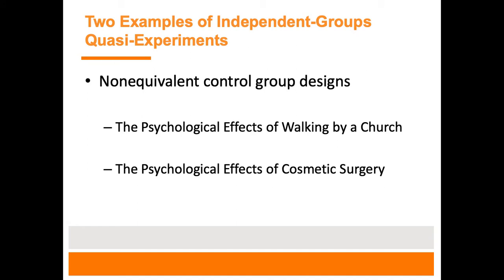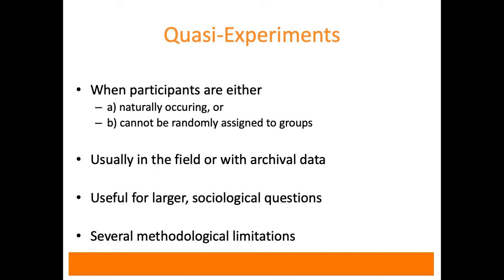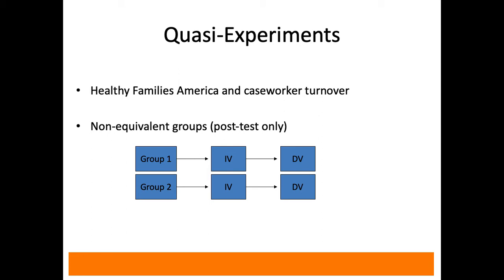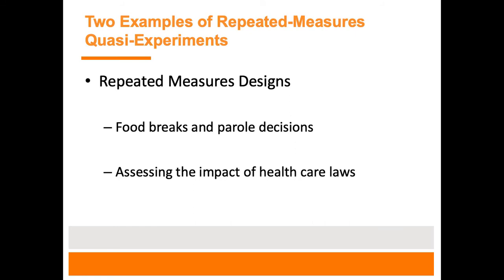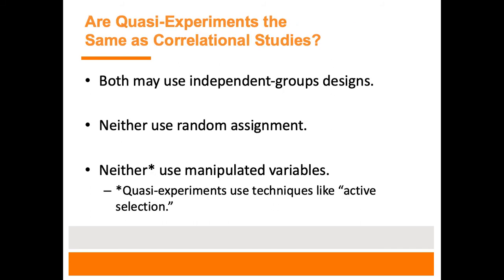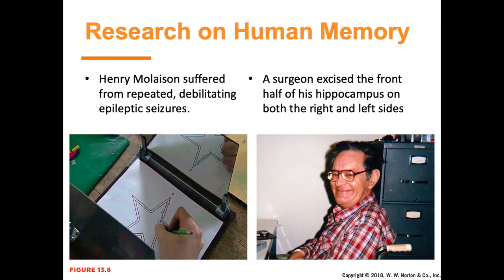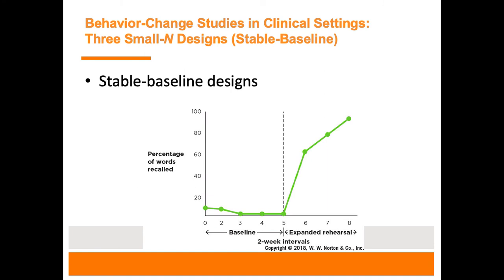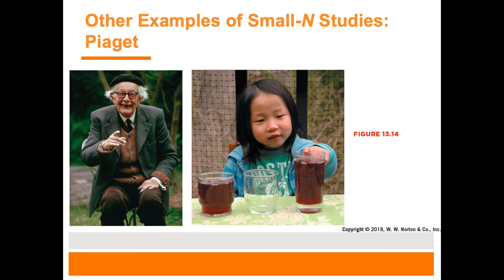PSY220Lecture10QuasiStudies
Table of Contents:

00:00 - CHAPTER 13Quasi-Experiments and Small-N Designs
01:03 - Chapter Overview
01:50 - Two Examples of Independent-Groups Quasi-Experiments
02:20 - The Psychological Effects of Walking by a Church
02:45 - The Psychological Effects of Cosmetic Surgery
03:31 - Quasi-Experiments
05:29 - Quasi-Experiments
06:08 - Quasi-Experiments
06:56 - Quasi-Experiments
08:12 - Quasi-Experiments
08:58 - Quasi-Experimental Designs
10:02 - Two Examples of Repeated-Measures Quasi-Experiments
10:22 - Food Breaks and Parole Decisions
11:16 - Assessing the Impact of Health Care Laws
11:49 - Internal Validity in Quasi-Experiments
13:34 - Internal Validity in Quasi-Experiments: Threats
15:13 - Balancing Priorities in Quasi-Experiments
16:43 - Are Quasi-Experiments the Same as Correlational Studies?
18:10 - Small-N Designs: Studying Only a Few Individuals (Table 13.2)
19:25 - Research on Human Memory
19:57 - Research on Human Memory, continued
21:03 - Behavior-Change Studies in Clinical Settings: Three Small-N Designs (Stable-Baseline)
21:45 - Behavior-Change Studies in Clinical Settings: Three Small-N Designs (Multiple-Baseline)
22:13 - Behavior-Change Studies in Clinical Settings: Three Small-N Designs (Reversal)
22:57 - Other Examples of Small-N Studies: Piaget
23:08 - Other Examples of Small-N Studies: Ebbinghaus
23:23 - Evaluating the Four Validities in Small-N Designs